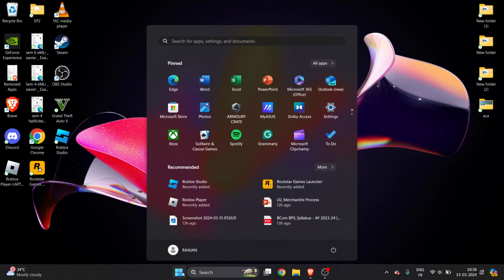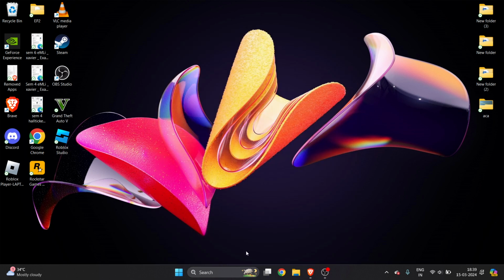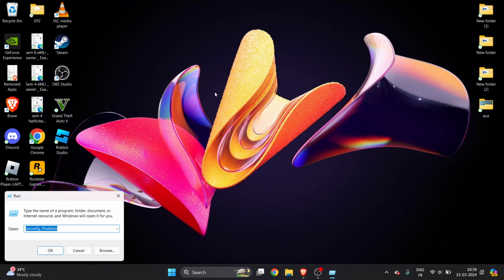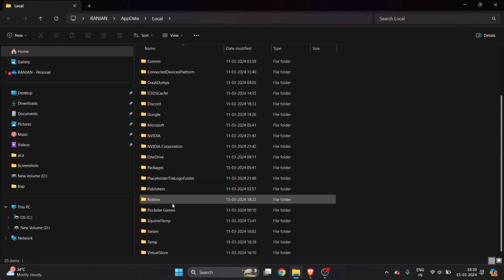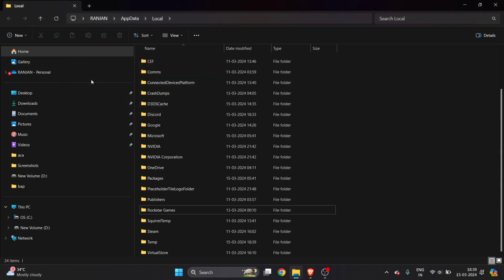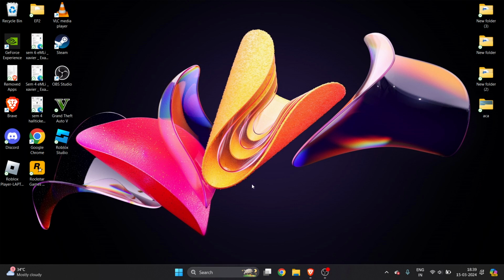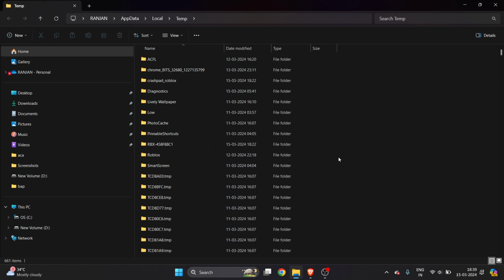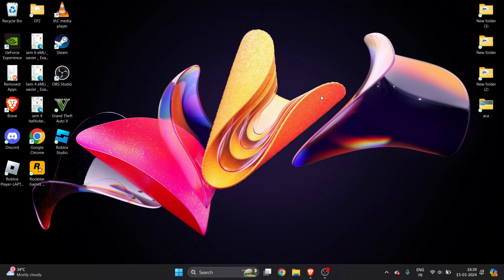How to Stop Roblox Crashing | Fix Roblox Crash Problem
Tired of Roblox crashing mid-game? Discover effective solutions to fix Roblox crash problems in this comprehensive and easy tutorial.